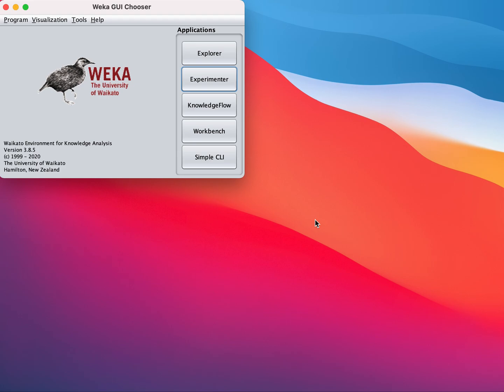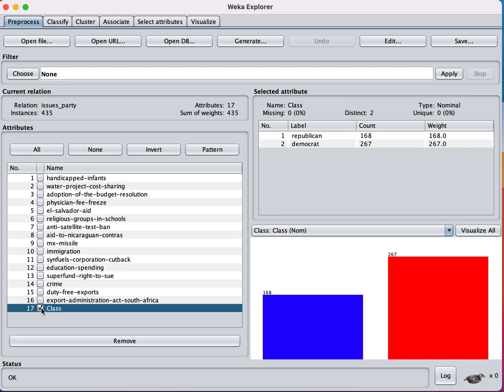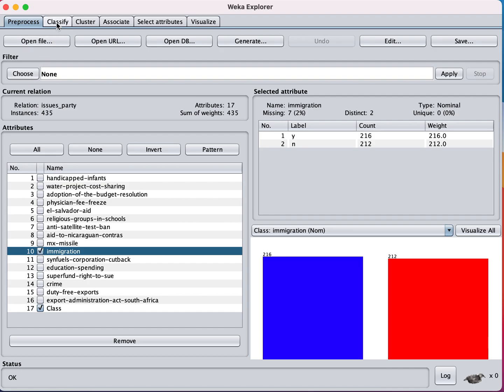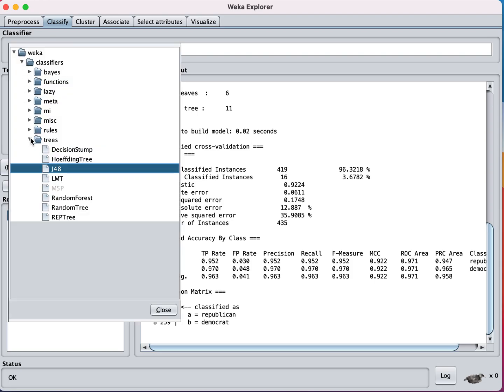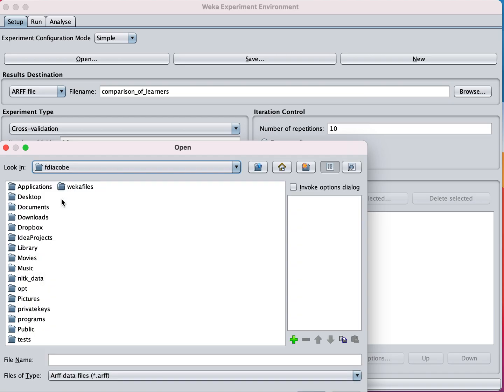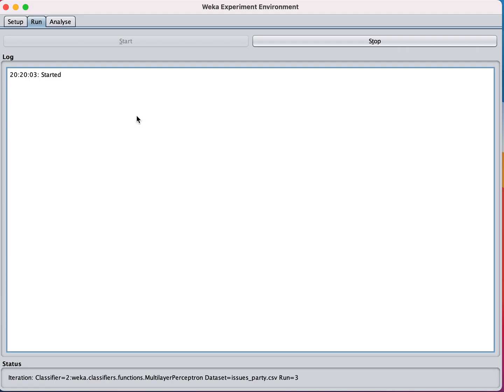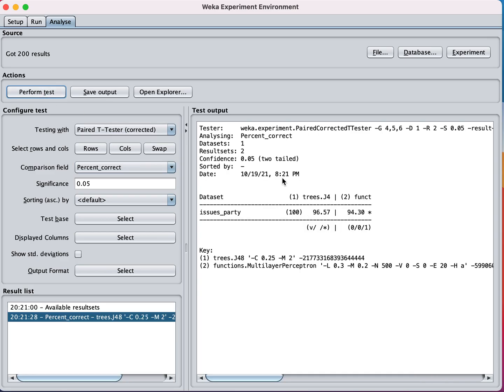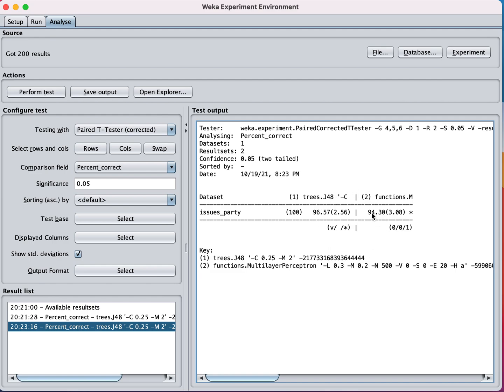Very quick intro to Weka explorer and experimenter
This shows you how to run and compare machine learning algorithms using Weka.